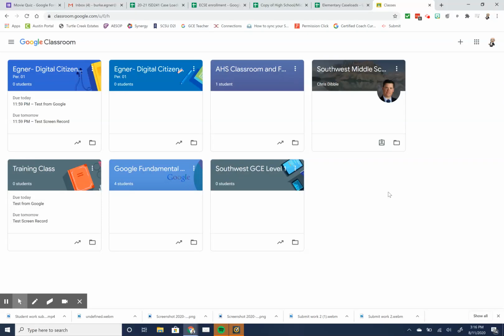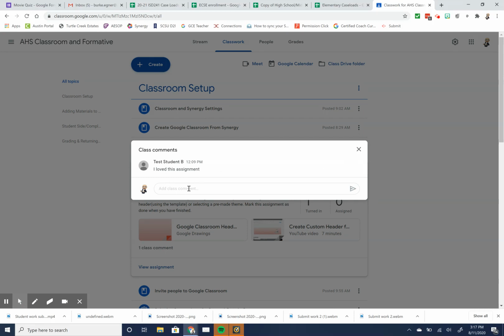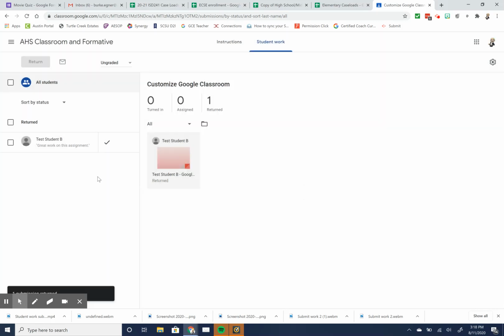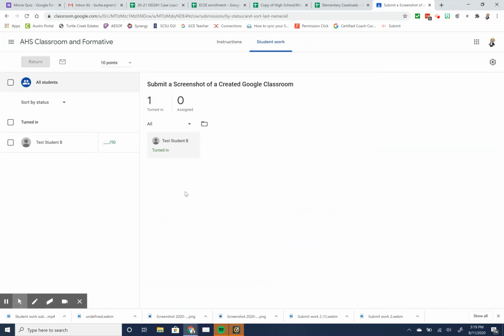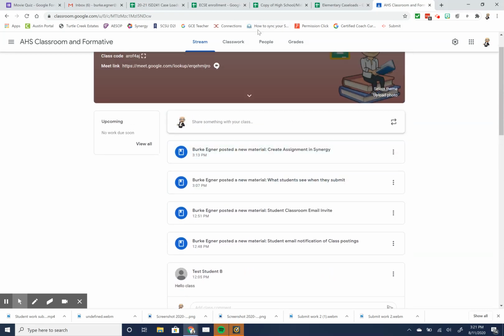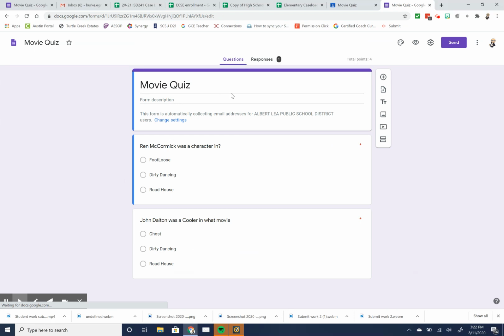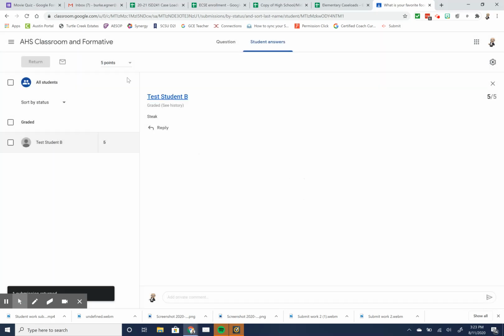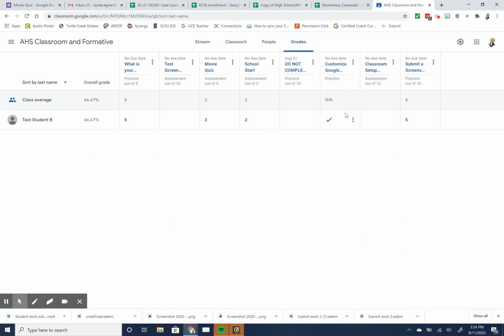Grading & Returning Work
How to grade and return student work